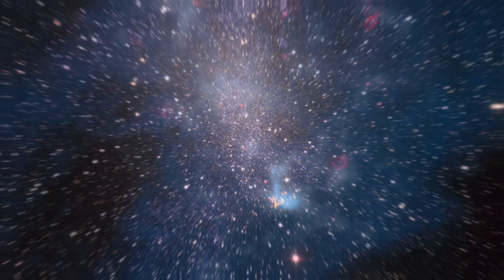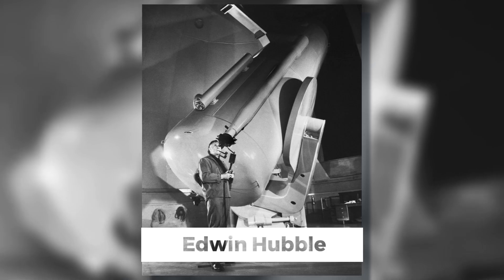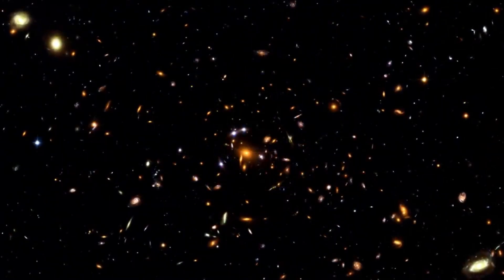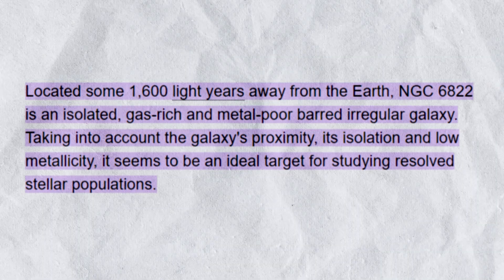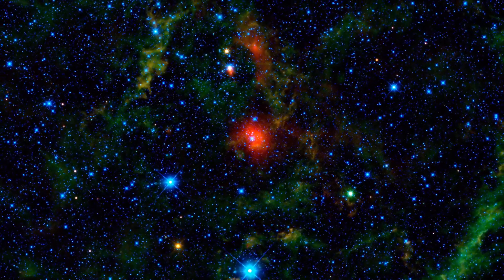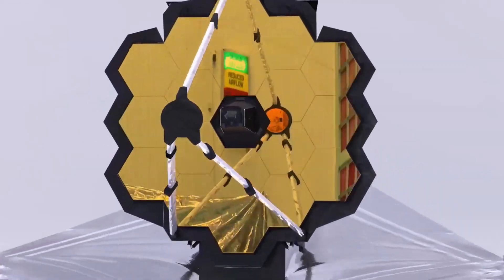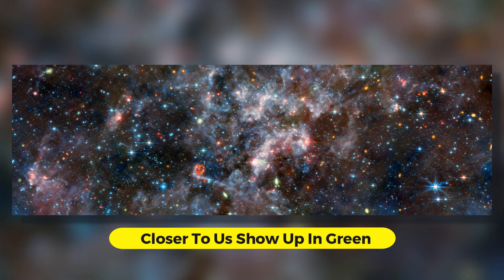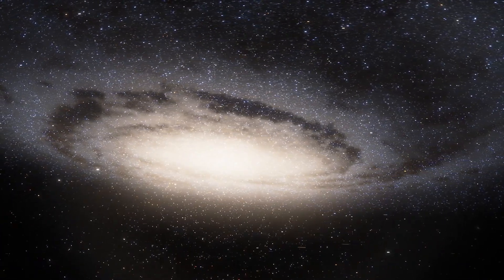NGC 6822 Was Discovered Over 90 Years Ago, Now James Webb Confirms the Unbelievable…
The James Webb Space Telescope has revealed a stunning collection of visuals that spotlight the mysterious allure of NGC 6822, an irregular galaxy that has long fascinated the scientific community. But what untold cosmic narratives are concealed within this celestial body?

In today's video, dive deeper into this cosmic journey as we look at the awe-striking images of NGC 6822 captured by the James Webb Space Telescope.

NGC 6822 stands as a cosmic riddle, breaking the mold of what we typically expect from galaxies with their more conventional forms. Unlike its spiral-shaped kin, the Milky Way, or its elliptical peers in the cosmos, NGC 6822 exudes a unique magnetism. First spotted by American astronomer E E. Barnard in 1884, it was initially labeled as an "exceptionally dim nebula," a description that shrouded it in an air of mystery for years, leaving its actual dimensions and luminosity up for debate.